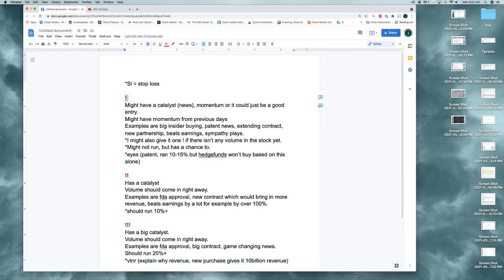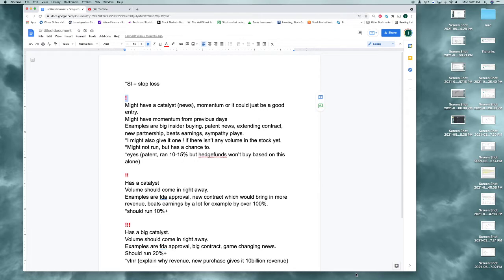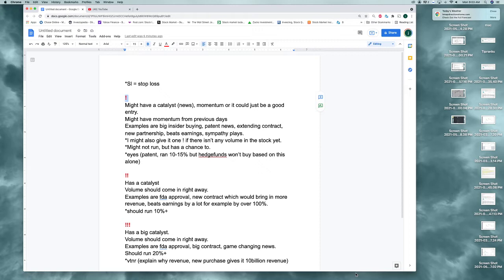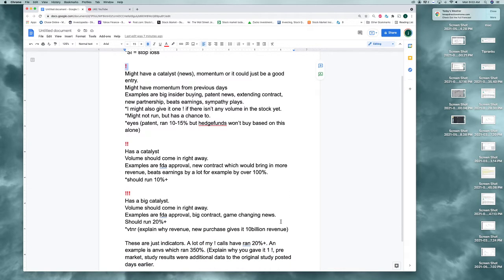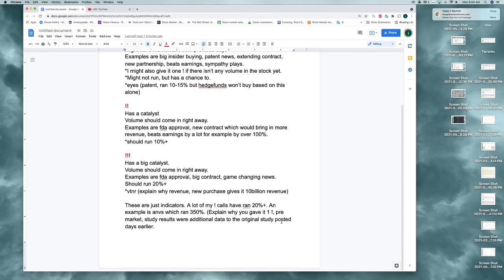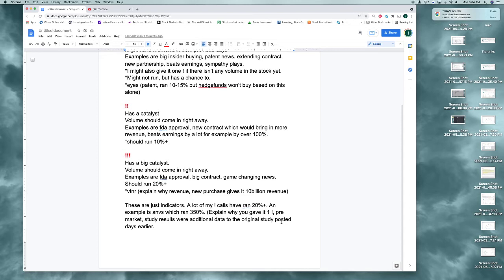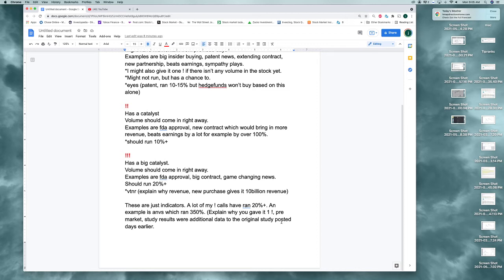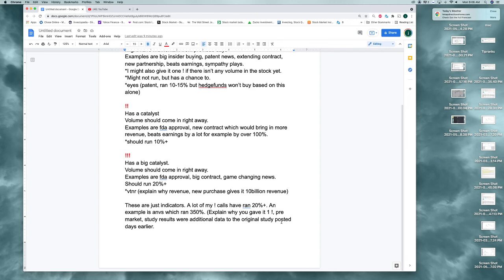Jon's day trading symbols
In this video Jon explains what the sl, and exclamation points on his calls mean.